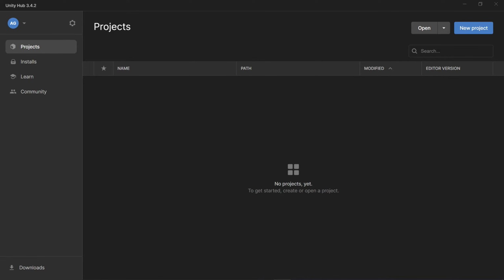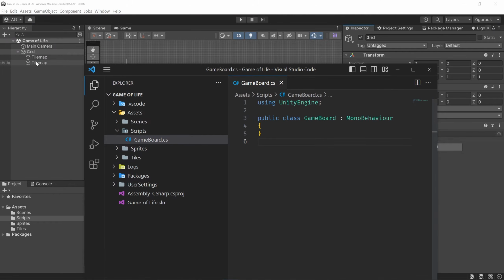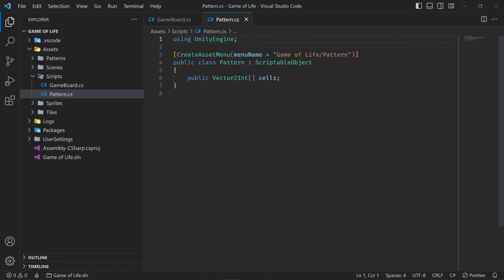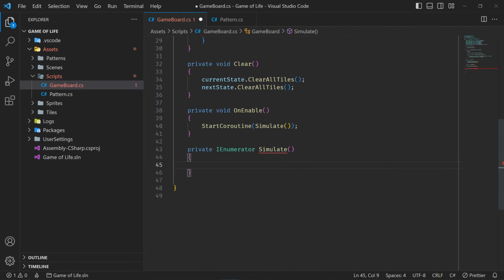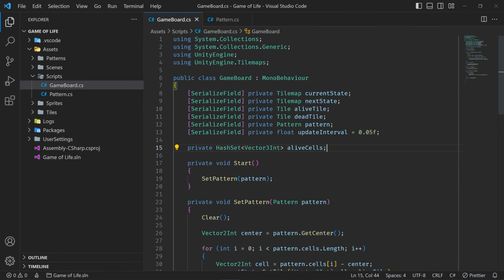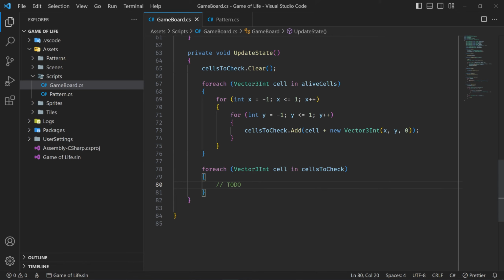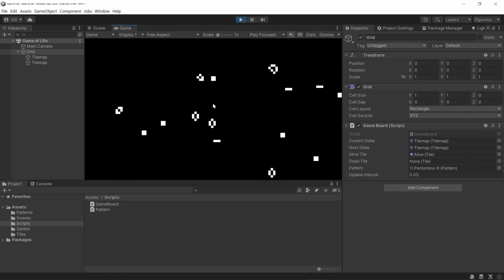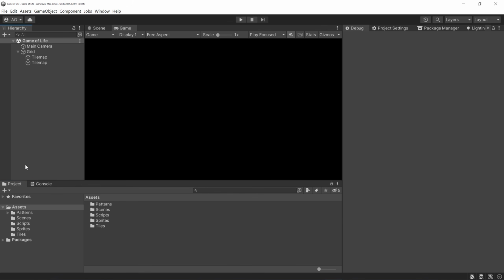How to make Conway's Game of Life in Unity (Complete Tutorial) ⬜⬛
Learn to make John Conway's Game of Life in Unity. Game of Life is a cellular automaton devised by the British mathematician John Horton Conway in 1970. It is a zero-player game, meaning that its evolution is determined by its initial state, requiring no further input. One interacts with the Game of Life by creating an initial configuration and observing how it evolves. It is Turing complete and can simulate a universal constructor or any other Turing machine.

0:00 - Intro
0:53 - Project Creation
1:43 - Scene Setup
5:46 - Tiles Setup
8:47 - Script Setup
11:55 - Defining a Pattern ScriptableObject
18:34 - Setting the Initial Pattern
26:00 - Creating a Simulation Loop
31:39 - Gathering Cells using Hash Sets
44:24 - Transitioning Cells / Game Rules
54:18 - Info Properties & Code Cleanup
57:42 - Pattern Examples
1:03:02 - Outro